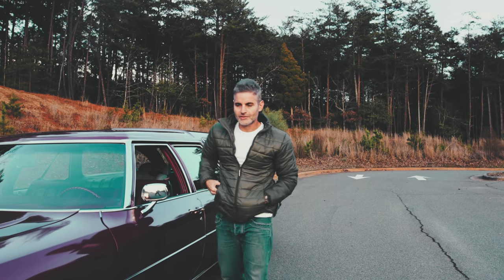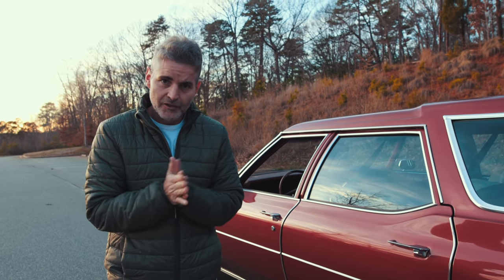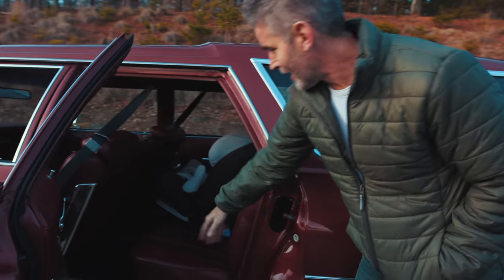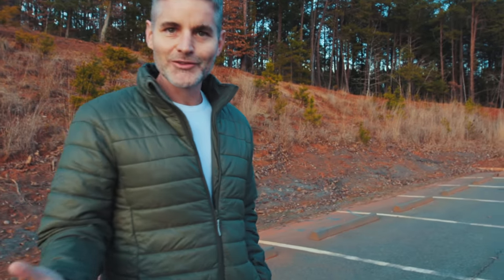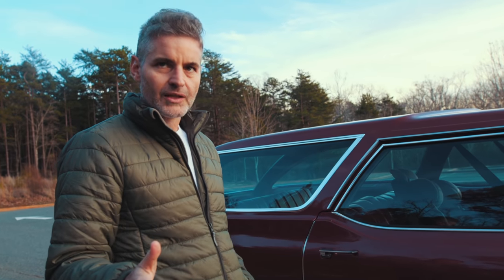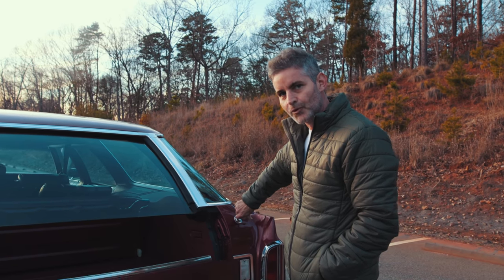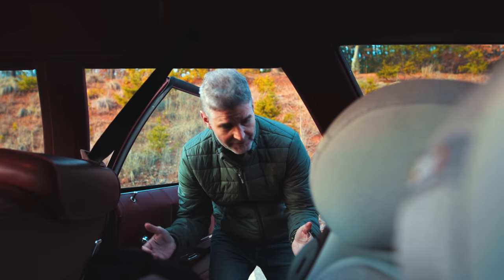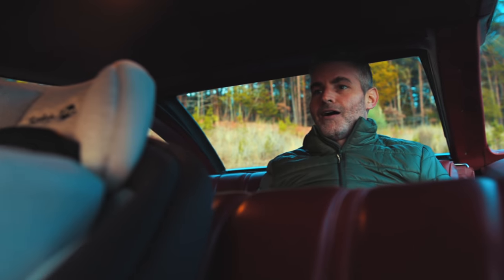Oldsmobile Custom Cruiser STATION WAGON | 1975 Olds CRUISER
This classic 1975 Oldsmobile Custom Cruiser Station Wagon comfortably seats 9, and looks awesome doing it. Come along for a tour of this "land yacht" before I pass it along to the next lucky owner.

I never thought a station wagon would be "cool" until I got behind the wheel of this. Immediately I fell in love with the comfortability, the huge vantage point, and obviously the space to haul things. mostly kids.

If you have a car that you'd like to be feature on my channel, please shoot me or Ryan a direct message on Instagram.